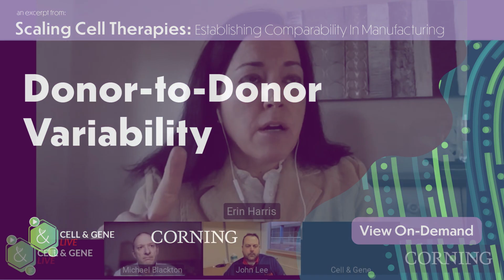Donor-to-Donor Variability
For cell-based products, donor-to-donor variability is the primary source of complexity associated with establishing product comparability. In this segment of Cell & Gene Live, "Scaling Cell Therapies Part 2: Establishing Comparability in Manufacturing," Michael Blackton and John Lee cover why donor-to-donor variability is an on-going challenge and potential solutions.